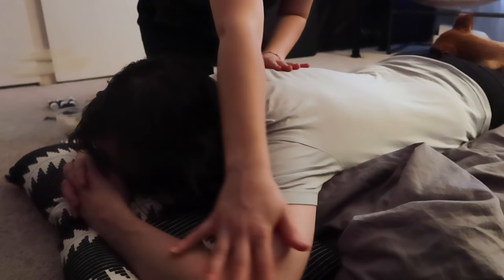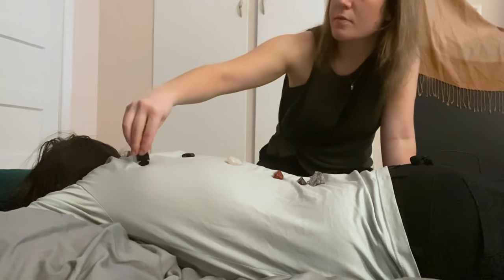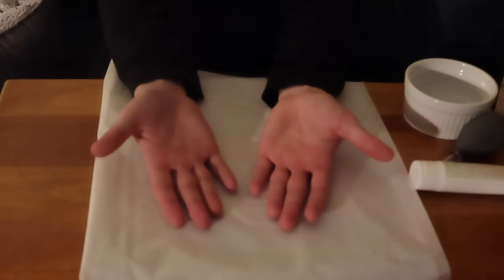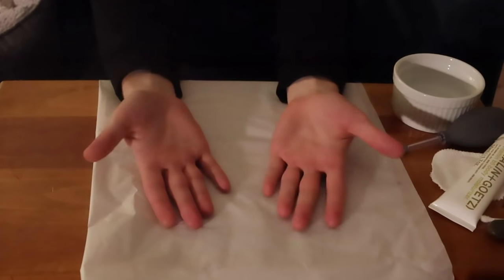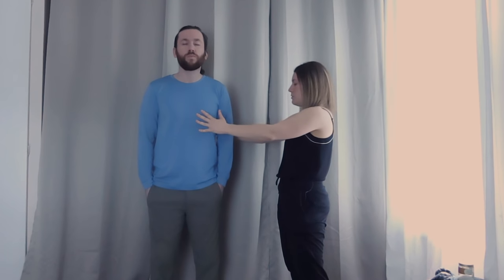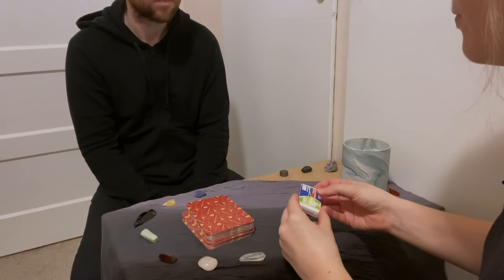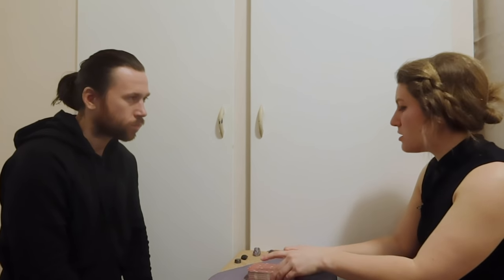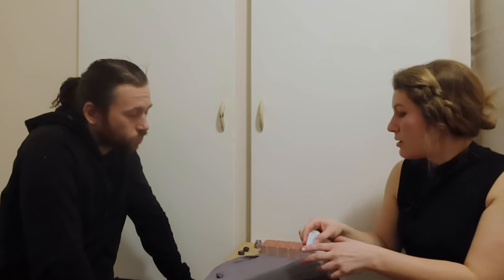60-Minute Energy Reading, Cleansing and Plucking Compilation - Real Person ASM [No Mid-Roll]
Please enjoy this one hour compilation video of all our energy cleanings/readings!

Click "more" for a fun fact about us!

Fun fact #9 - Jeremy loves to hike and camp and has done several week long excursions. Hannah likes hotels!

If you'd like to donate for props we'd be very grateful! We look forward to creating a lot of more content. Liking and commenting on the video also helps our channel so much!

0:00 - 19:49 aura cleansing
19:49 - 33:48 palm reading
33:48 -  53:55 full body energy cleansing
53:55 - 1:07:41 tarot reading